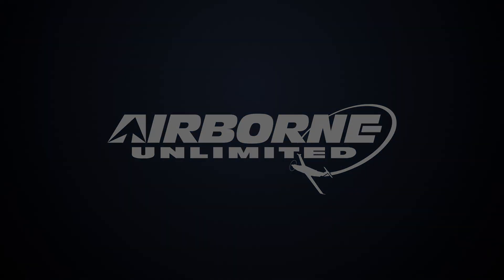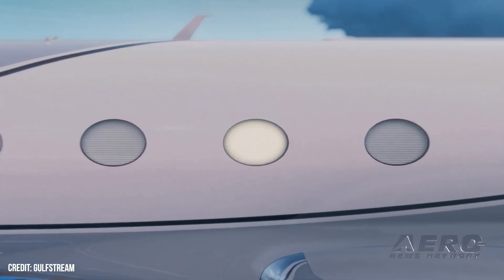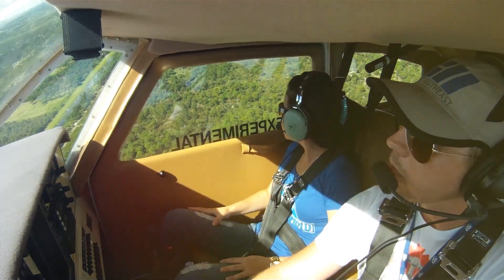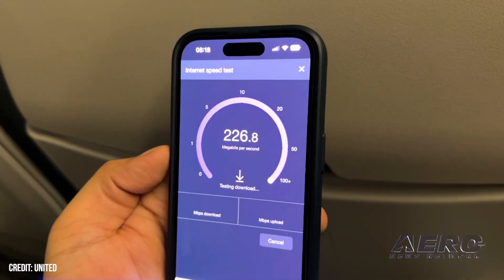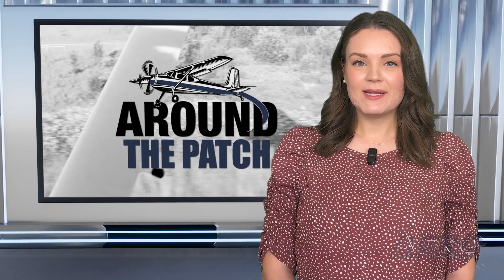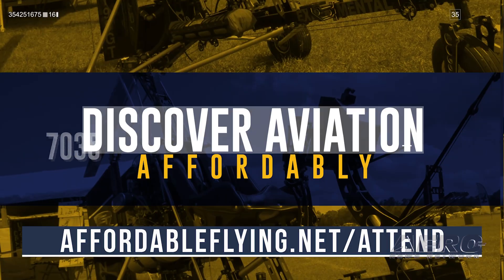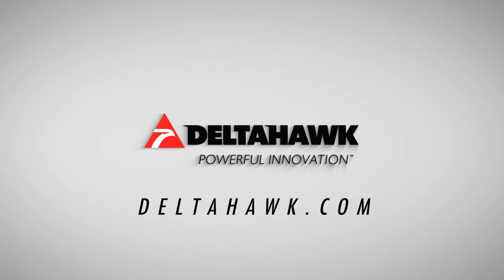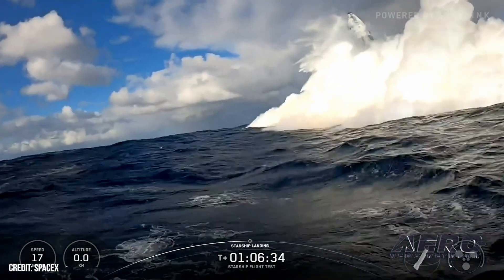Airborne 10.01.25: New Gulfstream G300, Affordable Flying Expo Tkts, Starship 11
Also: Final IAF MiG-21s, United Adds Starlink, CAF Update On P-47N, Boeing’s Cert Restored

Gulfstream has announced the all-new, super-midsize Gulfstream G300 -- which will replace the Gulfstream G280 and feature Gulfstream Panoramic Oval Windows as well as an all-new Harmony Flight Deck. Gulfstream announced the G300 at its exclusive Discover the Difference customer event in Savannah. OK. with a little over a month to go, it’s time to get serious! Thanks to the folks at Sun n Fun, we have a highly professional online ticketing apparatus at our disposal for next month’s Affordable Flying Expo. SpaceX has filed a preliminary Local Notice to Mariners (LNM) indicating that Starship’s 11th test flight could launch no earlier than October 13. As always, dates and times in preliminary notices are subject to change based on regulatory approval, readiness, and weather. The LNM was filed following a confirmation by SpaceX on social media that it had successfully completed a full-duration static fire test with Starship on September 22. All this -- and MORE in today's episode of Airborne-Unlimited!!!

Airborne 10.01.25 is chock full of info in this Daily News Episode, Wednesday, October 1st, 2025... Presented by Aero-TV veteran videographer and Airborne Host Holland Lee. Holland is supported by ANN Chief Videographer Nathan Cremisino, as well as ANN CEO/Editor-In-Chief Jim Campbell. This episode covers:

Gulfstream Intro’s G300
Ticket Sales NOW Open For Affordable Flying Expo 2025
Starship’s 11th Test Flight In Early October
Indian Air Force Waves Off Final MiG-21 Fighters
United Cleared to Bring Starlink to its Mainline Fleet
CAF Update On P-47N Thunderbolt Restoration
Here We Go Again: Feds Restore Boeing’s Certification Authority